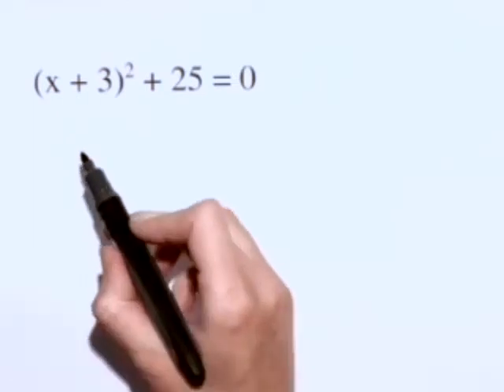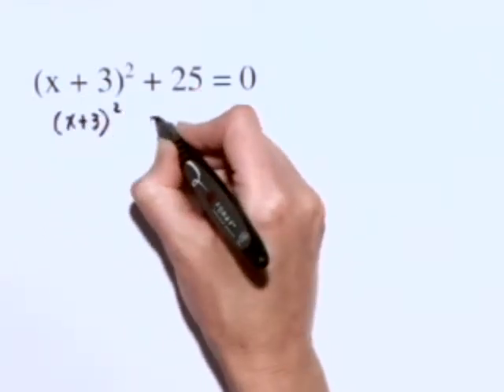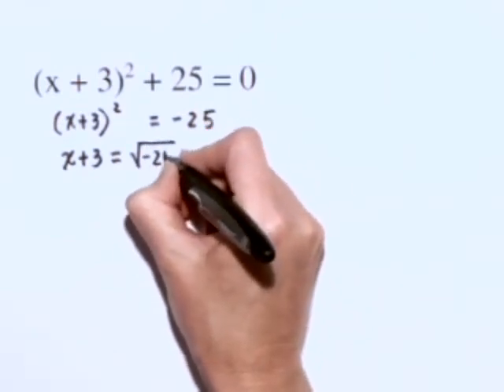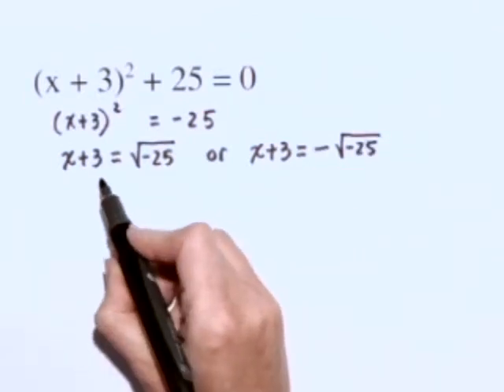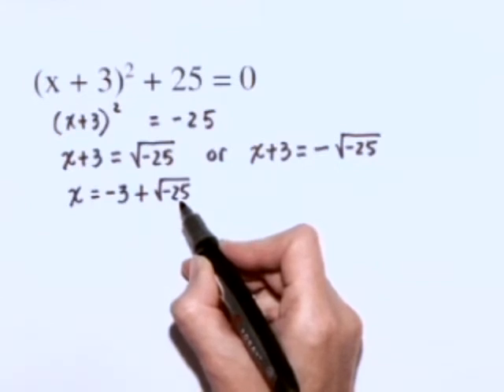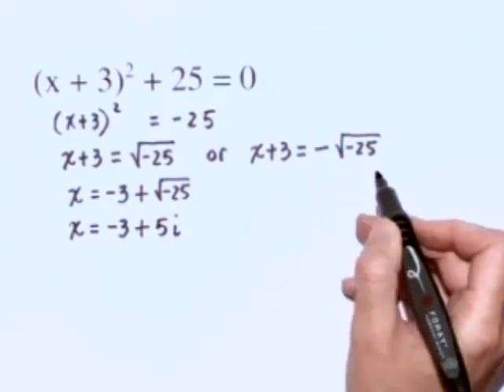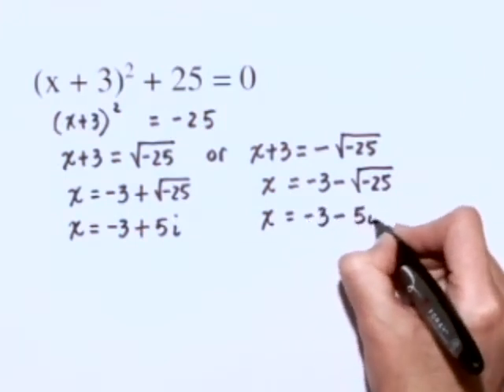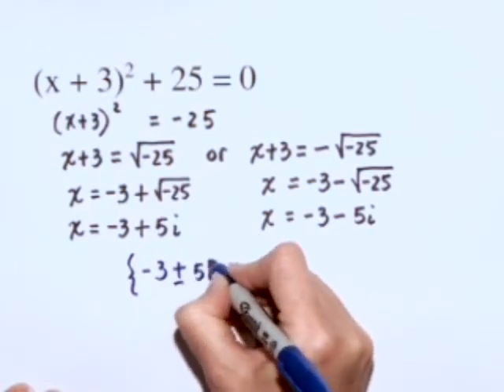Blitzer CA EFA 3e ChapterTestPrepVideo CH2 #22